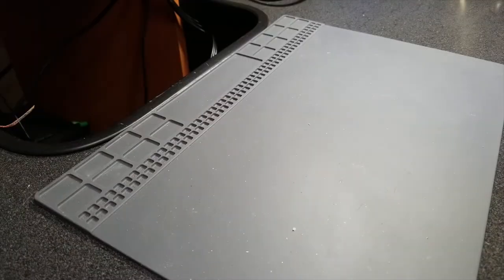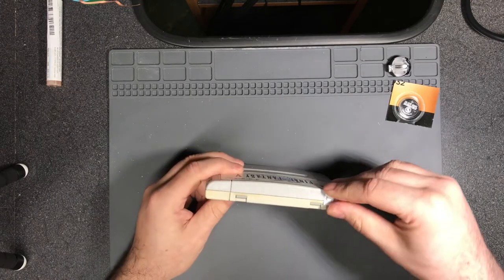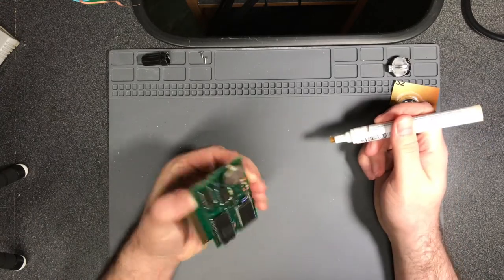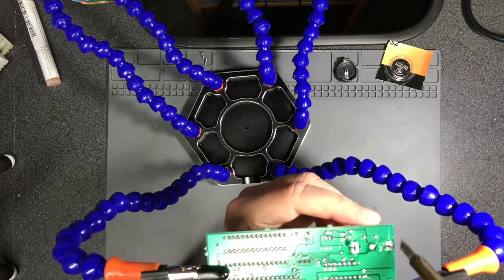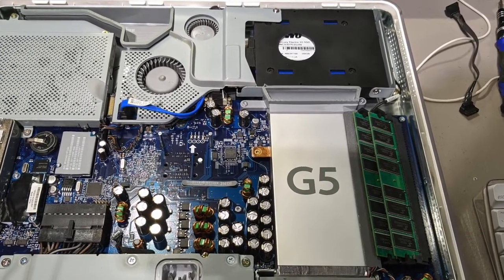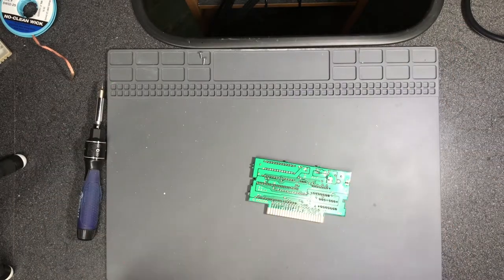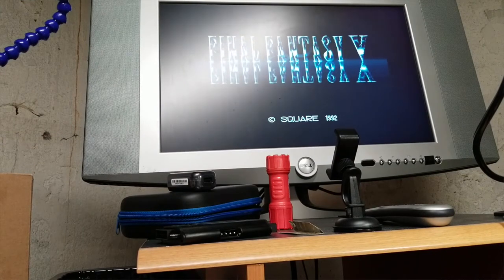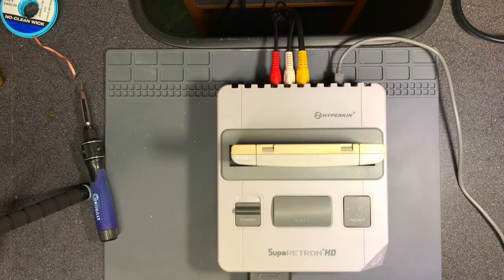Random ramblings disguised as a cartridge refurb video - KozTech Vlogs 1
So this is a casual vlog-type video as well as channel updates with some cartridge refurbishing thrown in for fun. Been wanting to do something like this for a while so I figured now's a good a time as any. Let me know what you think! I might do more of these in the future with different content (for example, maybe gameplay, maybe more soldering, maybe something random). There is an audio issue half-way through unfortunately, I accidentally knocked over the primary camera, which had the microphone plugged in, and didn't realize it wasn't plugged in all the way until after I was done. The overhead camera audio had too much echo, so I ended up dubbing over instead. I think it still works since it's more of a casual video anyway.